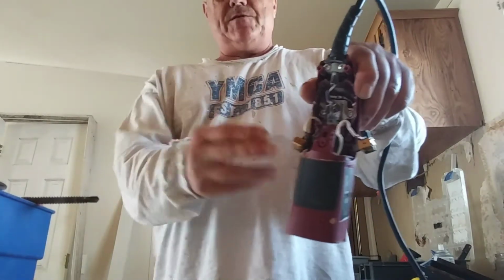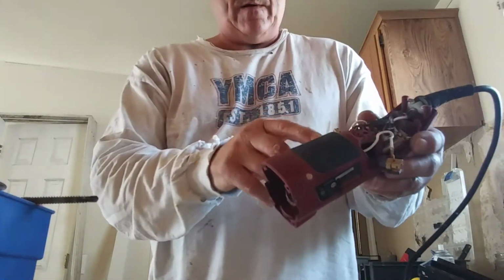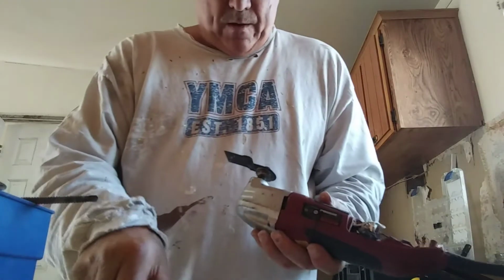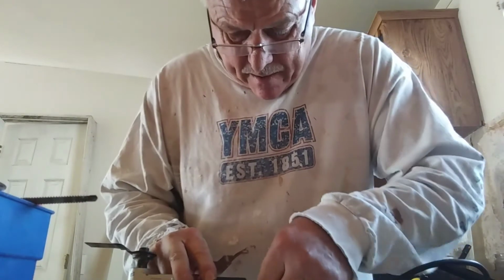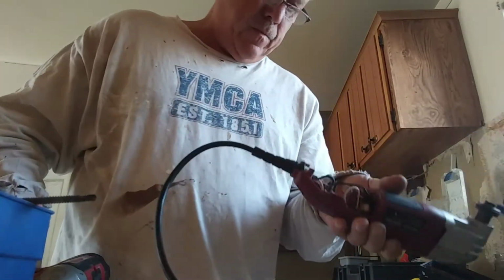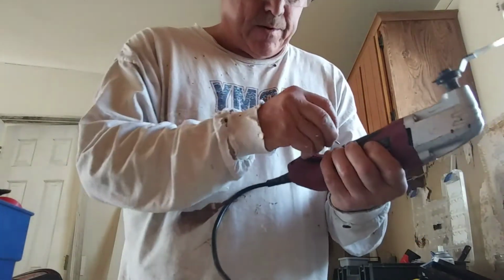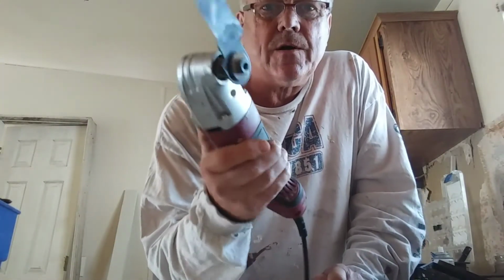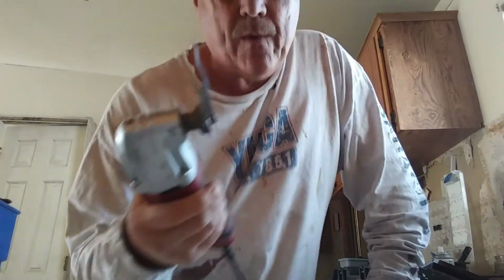Harbor Freight oscillating cutter!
Clean and lube for additional usage!